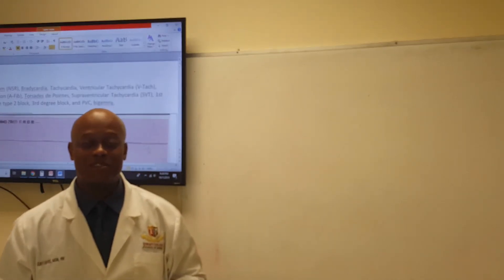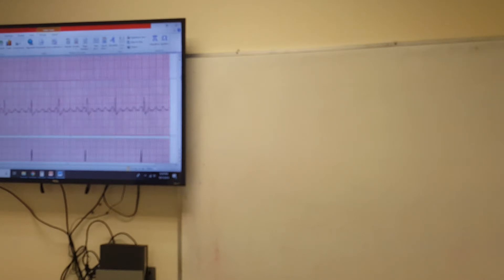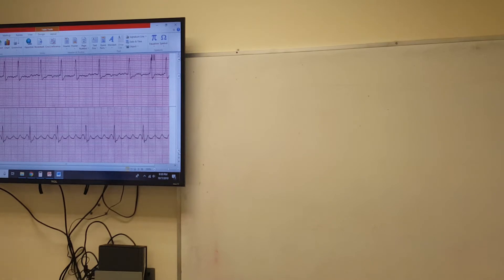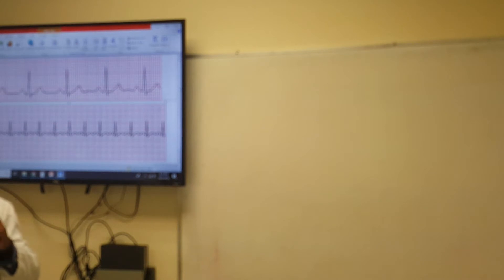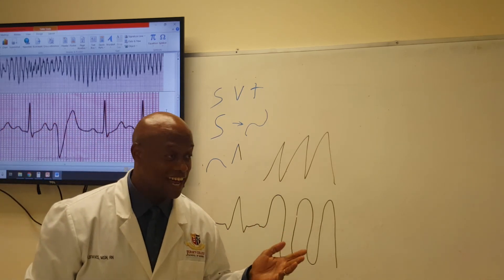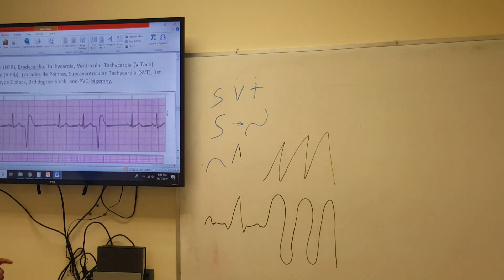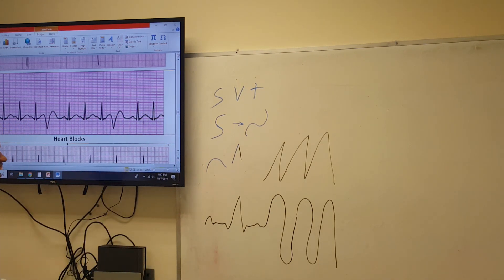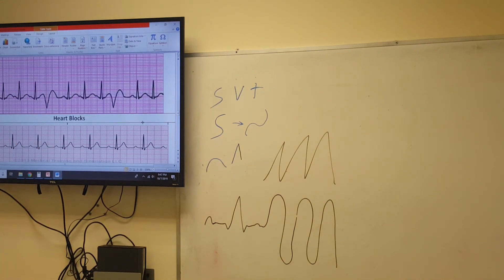Live Recording on Cardiac Dysrhythmias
This video provides a synopsis of identifying the essential cardiac dysrhythmias such as PVC's , V-tach, V-fib, atrial & ventricular fibrillation .  A big thank you to the gracious students who participated!